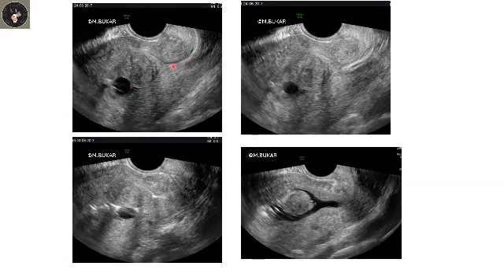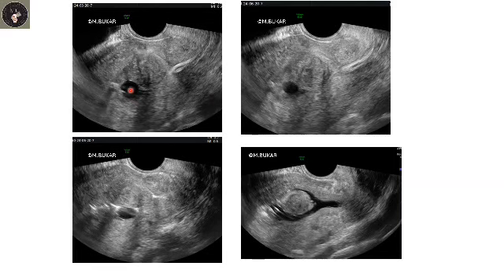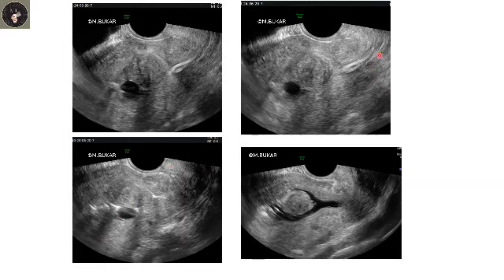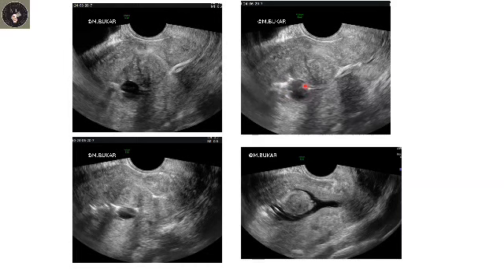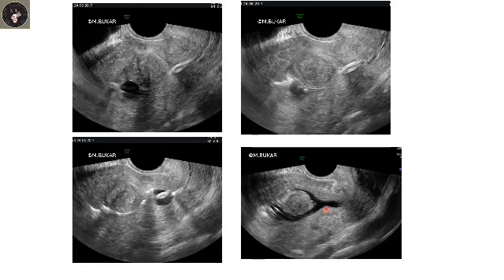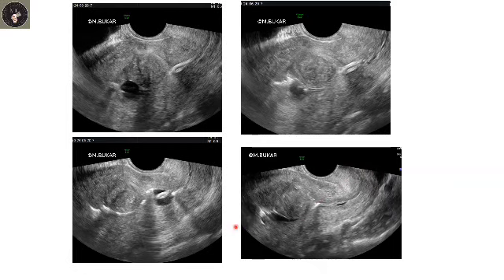A PITFALL IN SALINE INFUSION SONOHYSTEROGRAPHY